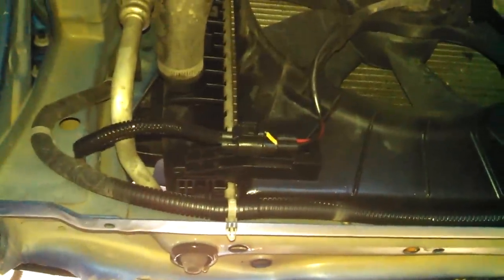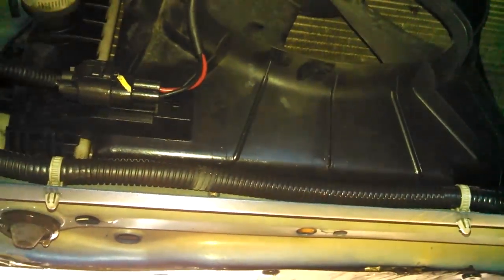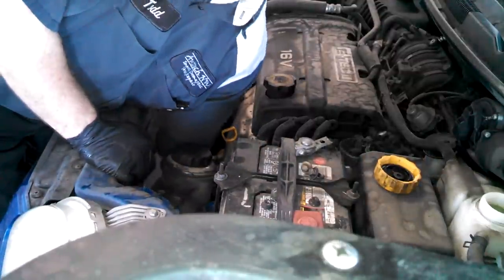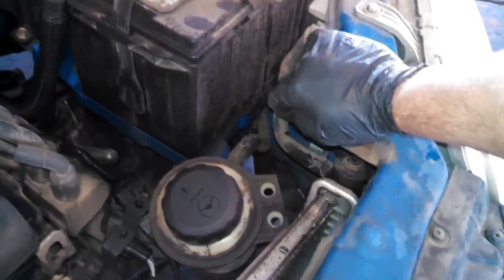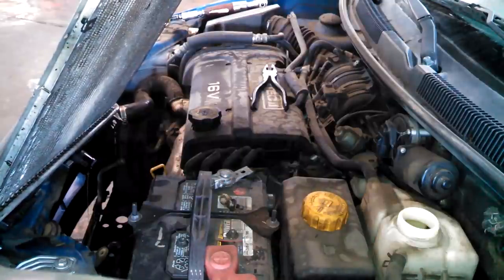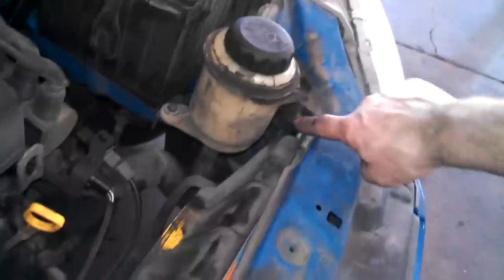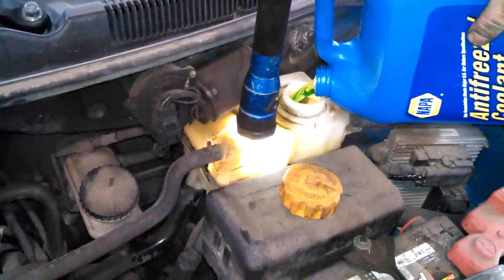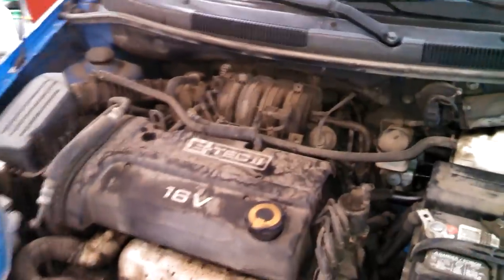Radiator replacement Chevrolet Aveo 2007 install remove replace how to change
This Channel provides videos for informational purposes only and cannot be held liable for injury, damage, problems that arise when trying to duplicate steps shown in videos because it is impossible to account for all possible circumstances and situations.  Please do contact a qualified auto technician in your area before attempting any work you feel you are not qualified to do.